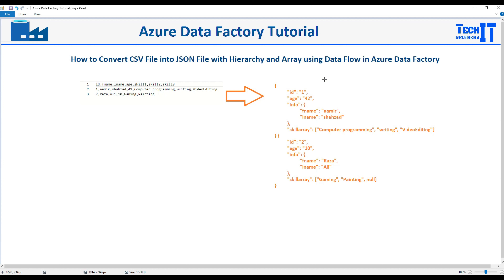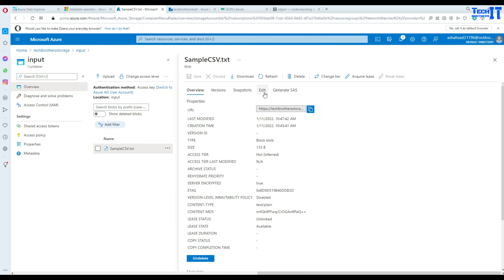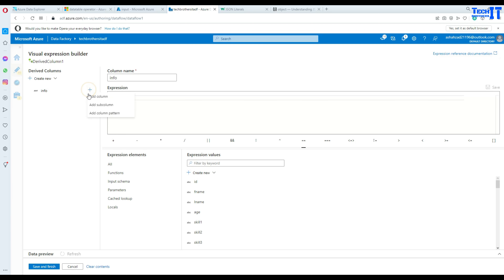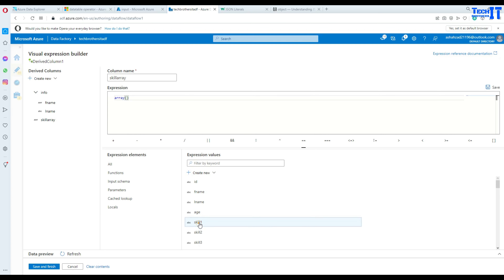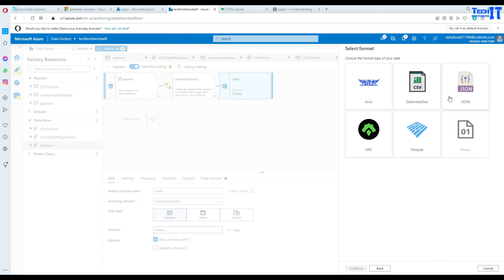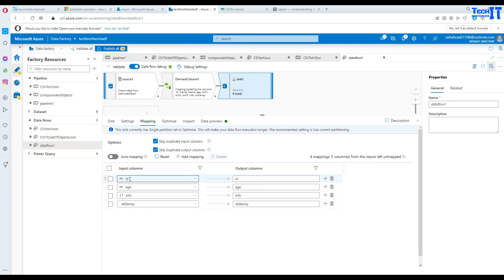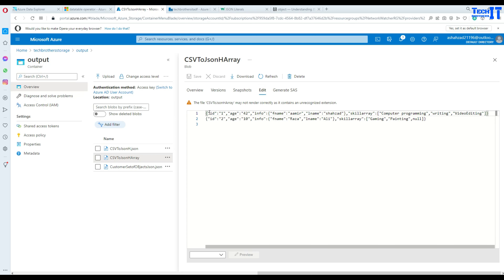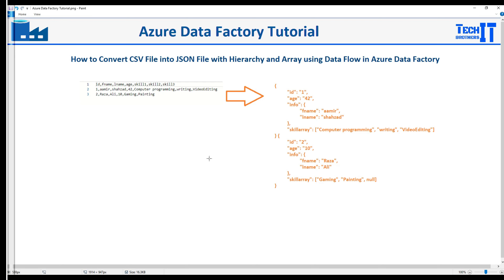How to Convert CSV File into JSON File with Hierarchy and Array using Data Flow - ADF Tutorial 2022